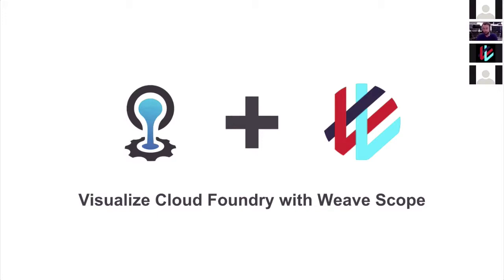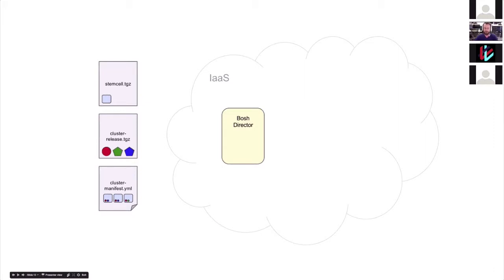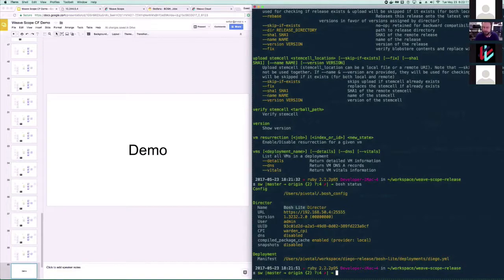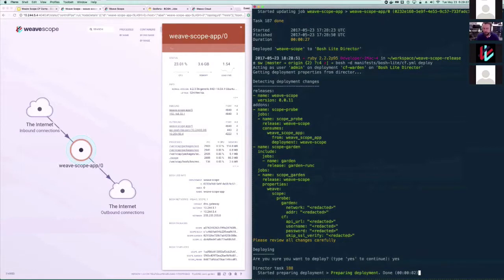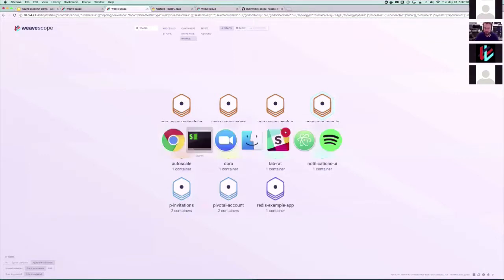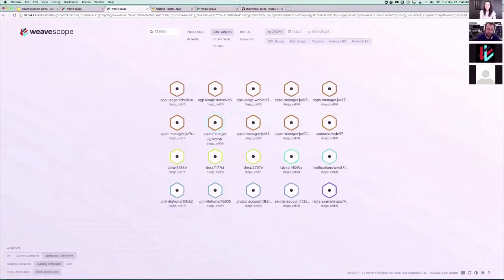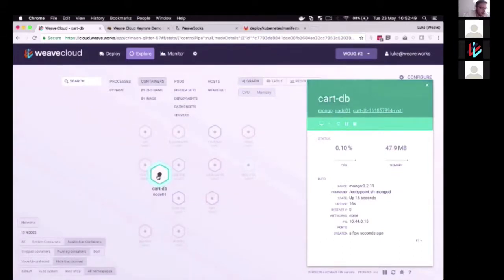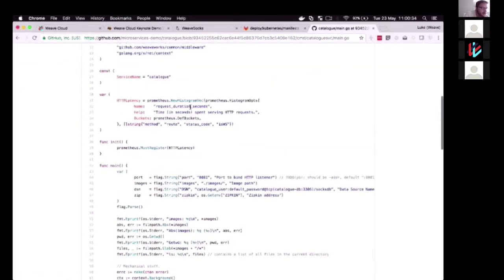Visualizing Cloud Foundry with Weave Scope with Stev Witzel (Pivotal)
In this user group meet up Stev Witzel (Pivotal) will cover how to Visualize Cloud Foundry with Weave Scope. He will demo an experimental BOSH release for Weave Scope that helps reveal Cloud Foundry's topology and all applications running on top of the platform.